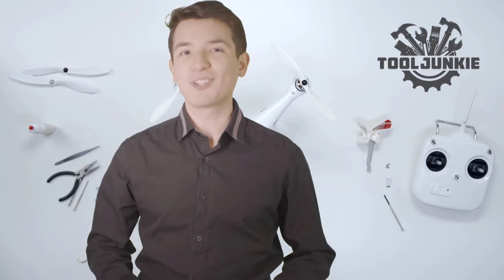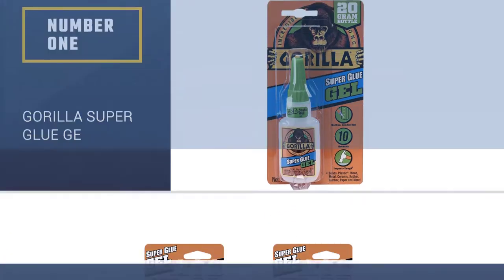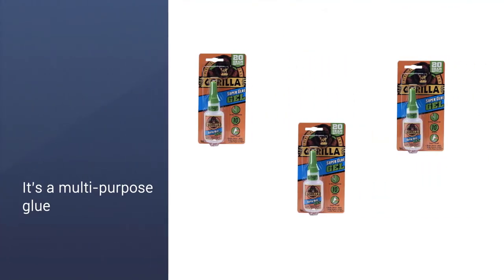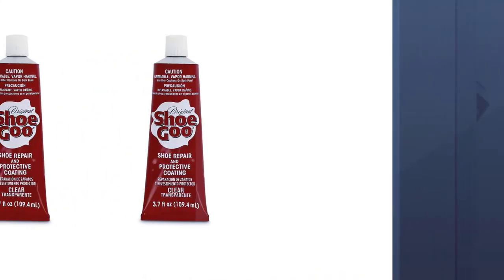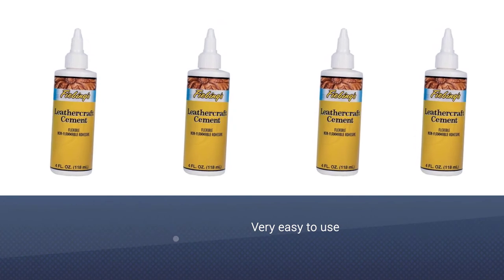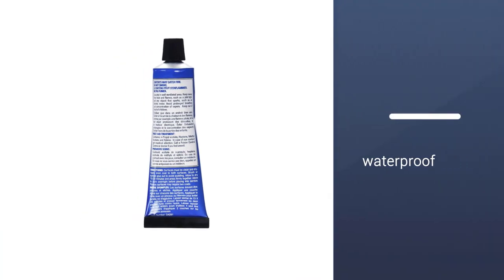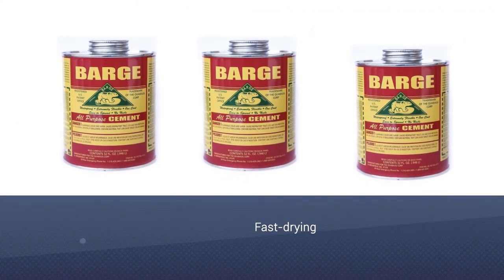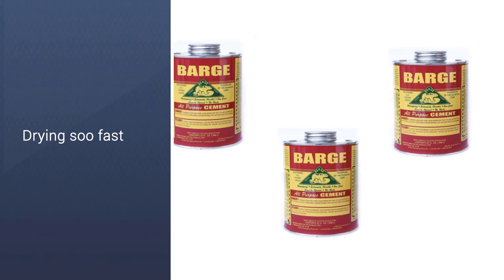Best Glue For Leather in 2024 - Reviews [ for shoes, bags, wood ]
Leather: A Timeless Material, A Seamless Fix - Best Leather Glues in 2024. known for its durability and timeless beauty, is a versatile material used in everything from shoes and bags to furniture and watch straps. But what happens when your favorite leather item needs a repair? Fear not, crafters and DIY enthusiasts! This comprehensive guide unveils the top leather glues of 2024, empowering you to breathe new life into your beloved leather possessions.
🕝Timestamps🕝
0:00- Intro: Best Glue For Leather
0:40 -Gorilla Super Glue Ge
1:20 -Shoe Goo Repair Adhesive
2:00 -  Fiebing’s Leathercraft Cement
2:40 - Barge All-Purpose Cement
3:20  - Barge All-Purpose Cement Quart

Our in-depth review section dives deep into the strengths and weaknesses of various leather glues, analyzing their bonding strength, flexibility, and water resistance. Whether you're mending a torn shoe sole, reattaching a loose watch strap, or even adhering leather to wood for a unique craft project, we've explored options designed to address diverse needs.

Beyond Shoes: A Glue for Every Leather Project:

This guide acknowledges the variety of leather goods and their specific requirements. We explore glues suitable for:

Shoes and boots: Discover glues that can withstand wear and tear, remaining flexible and durable.
Belts and bags: Find strong-bonding and flexible glues that can handle everyday use.
Furniture and upholstery: Explore glues specifically designed for heavier items and potential exposure to moisture.
Leatherworking projects: Discover versatile glues that seamlessly bond leather to other materials like fabric or wood.
Beyond the Basics:

This guide delves deeper than simply showcasing specific models. We provide a comprehensive buying guide to equip you with the knowledge needed to make an informed decision. Key factors to consider include:

Glue type: Explore options like solvent-based glues, water-based glues, and contact cements, each offering unique functionalities and drying times.

Flexibility: Choose a glue that maintains the suppleness of the leather, especially for items like shoes and belts.

Water resistance: Consider the potential for exposure to moisture and choose a glue that offers appropriate water resistance if needed.

Color compatibility: Opt for a clear glue or one that closely matches the leather color for a seamless repair.

Join the Leatherwork Community:

Share your leather glue experiences and any questions you may have in the comments below! This interactive platform fosters a community of leather enthusiasts, DIYers, and repair specialists, allowing you to learn from others and gain valuable insights.

Embrace Leather Longevity:

With this comprehensive guide as your companion, you'll be well-equipped to choose the best glue for leather in 2024. Extend the life of your cherished leather items and embrace the joy of creative repair with the perfect adhesive solution.